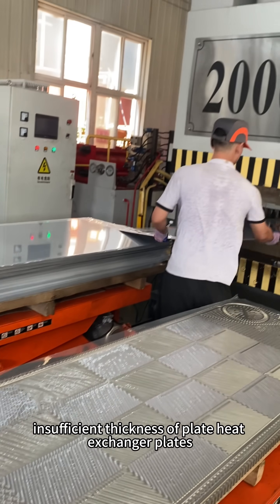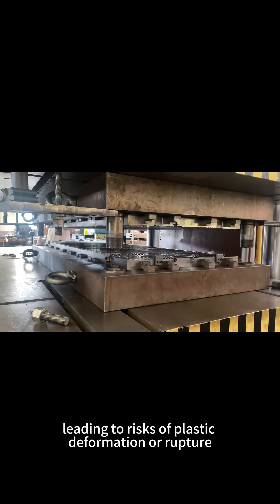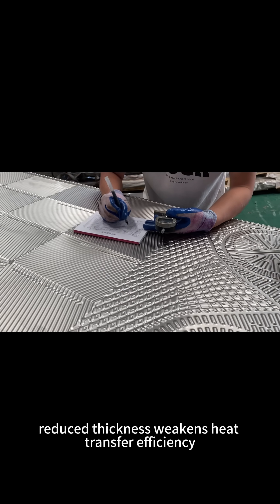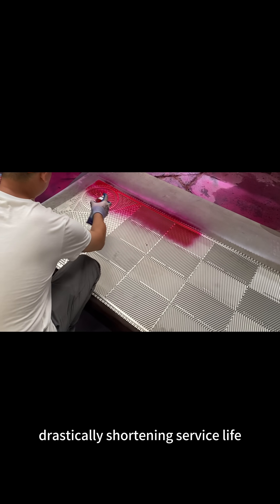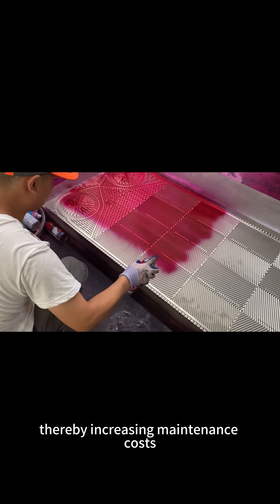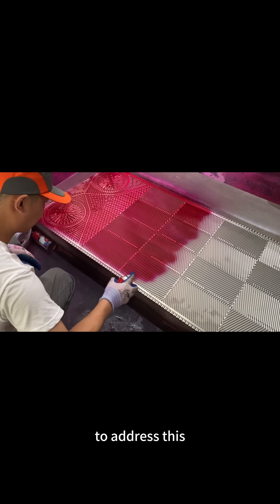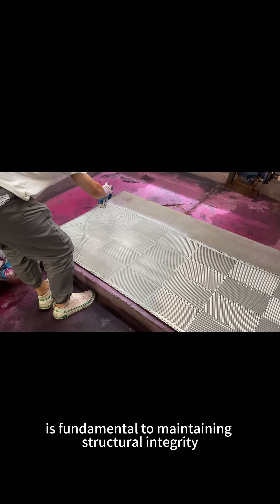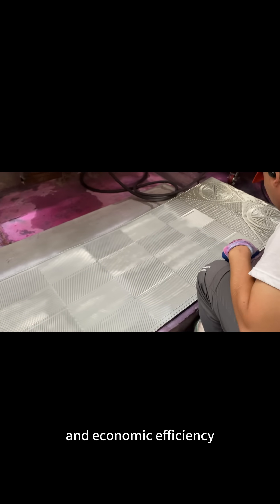Negative effects that may arise from uneven thickness of sealing gaskets in plate heat exchangers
Insufficient thickness of plate heat exchanger plates can severely compromise the overall performance and safety of the equipment. Overly thin plates significantly reduce pressure-bearing capacity, leading to risks of plastic deformation or rupture, which may cause channel collapse, media mixing, and process contamination. Additionally, reduced thickness weakens heat transfer efficiency, increases system pressure drop, and accelerates fouling and corrosion processes—particularly in corrosive environments where stress concentration exacerbates material degradation, drastically shortening service life. Thickness inadequacy also compromises the structural precision of sealing grooves, undermining sealing reliability and elevating leakage risks, thereby increasing maintenance costs and downtime losses. To address this, strict adherence to industry standards for designing appropriate thickness is essential, prioritizing high-strength corrosion-resistant materials enhanced with surface treatments. Manufacturing processes must ensure precise thickness uniformity, coupled with regular inspection and maintenance to monitor plate condition. Proper plate thickness is fundamental to maintaining structural integrity, thermal performance, and long-term operational stability, directly impacting system safety and economic efficiency.